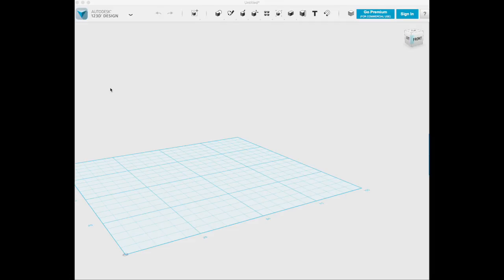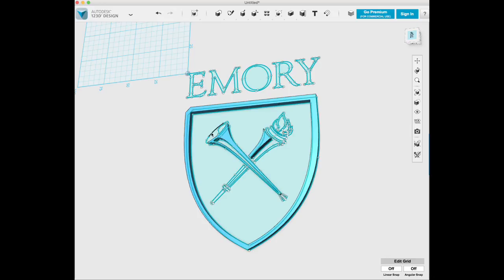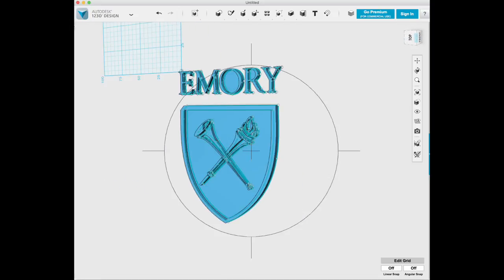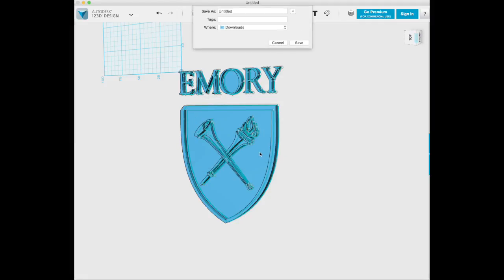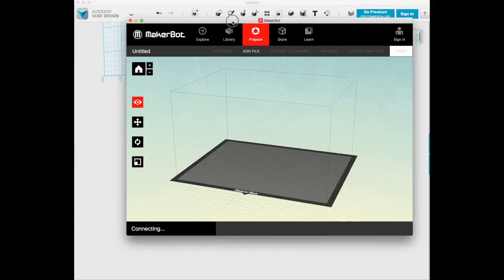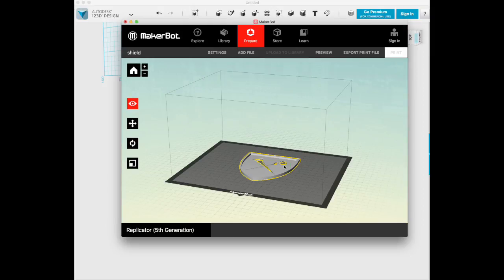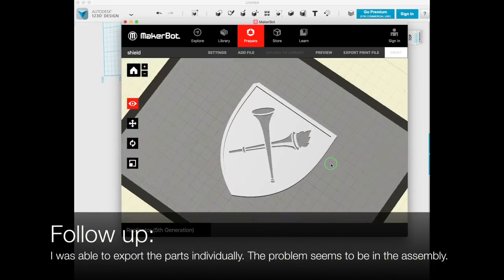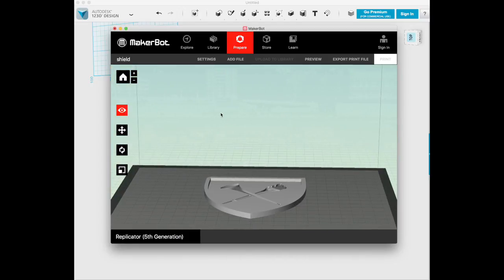2D to 3D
Video demonstrating converting a 2D file to a 3D model with 123D Design